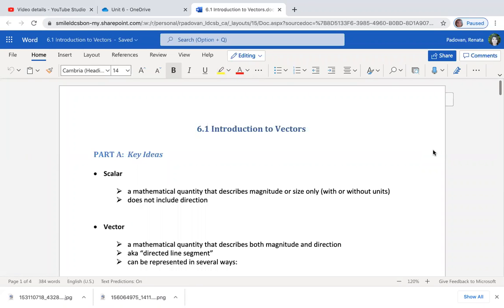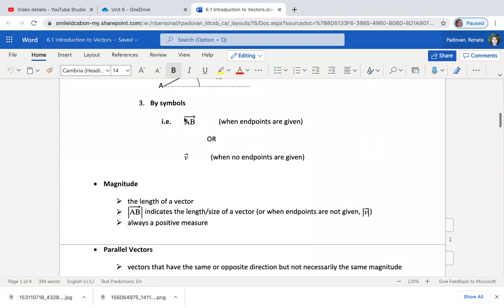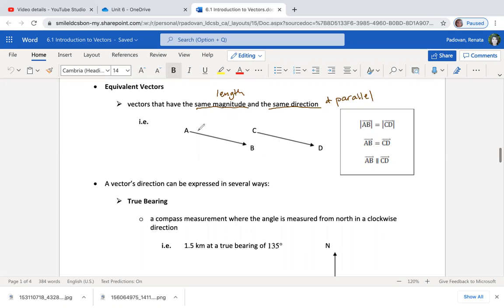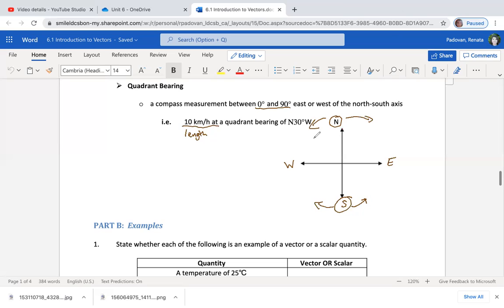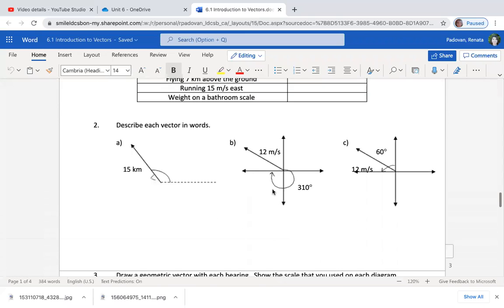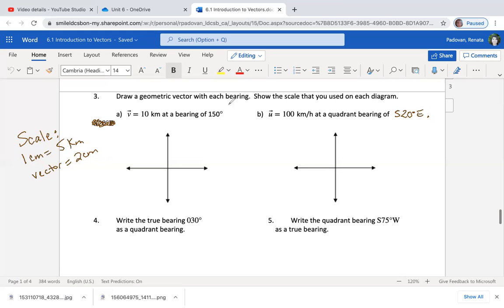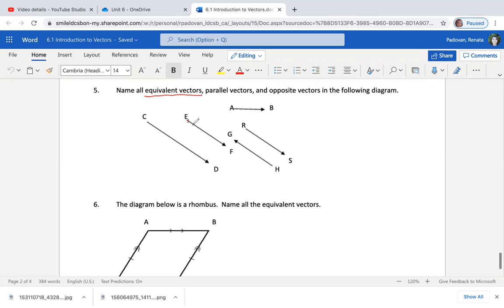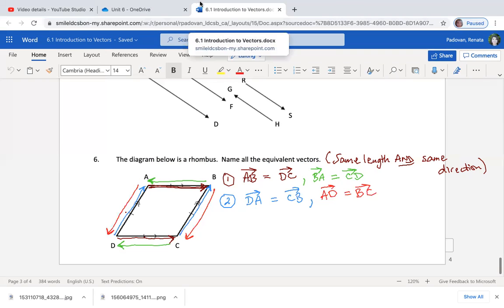6.1 Introduction to Vectors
Vectors vs. Scalars